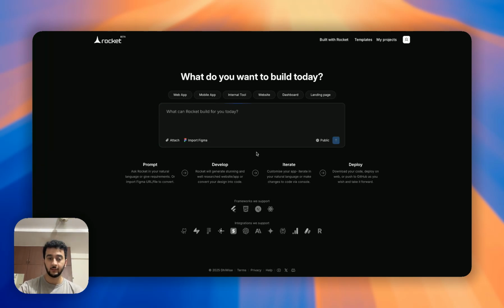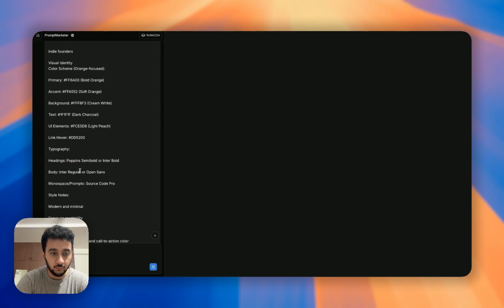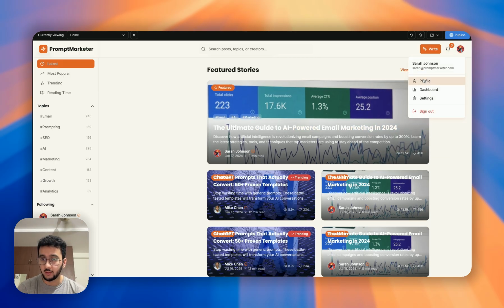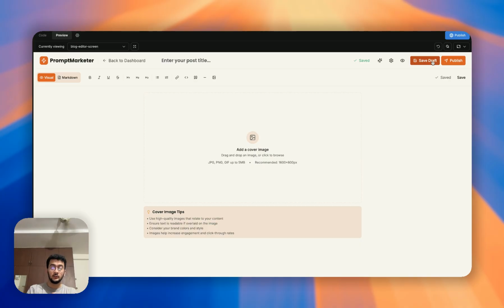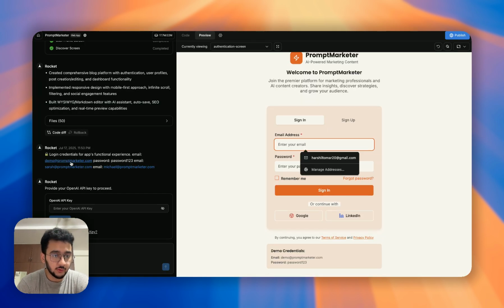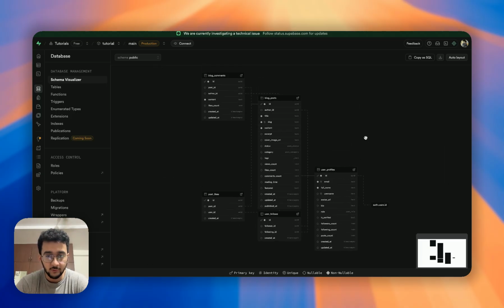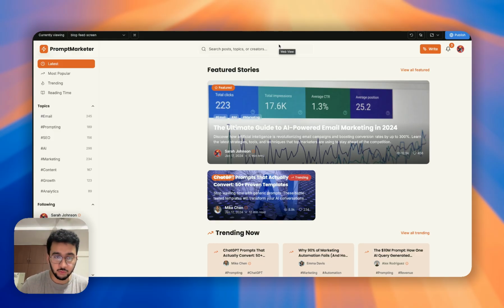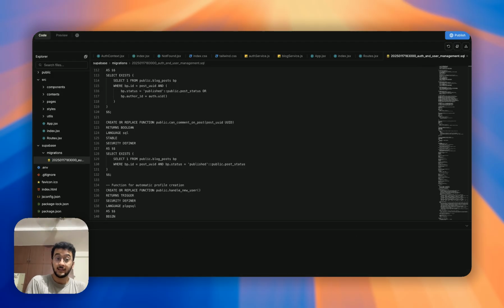Let's make a Fullstack SAAS using @rocketdotnew in 30 Mins